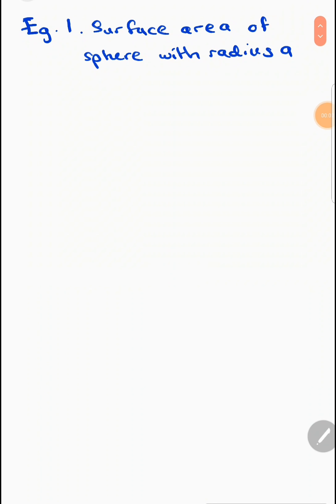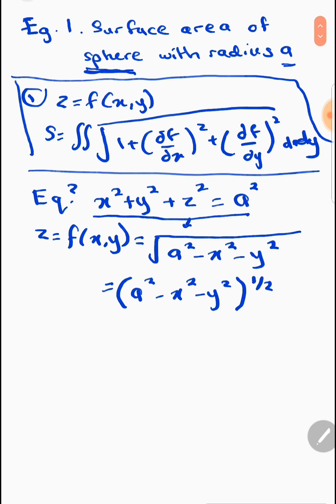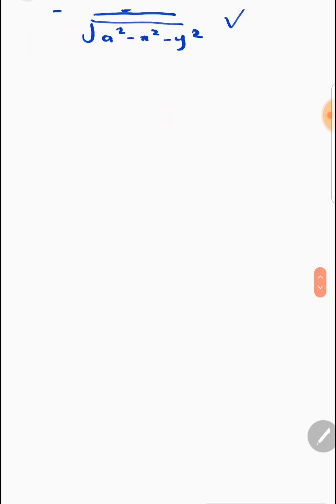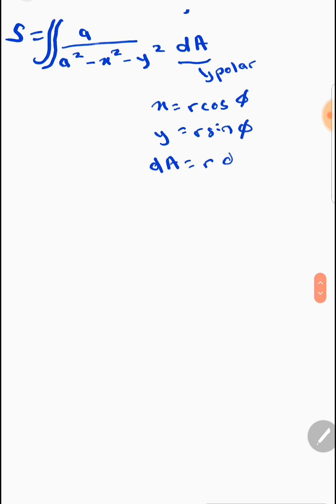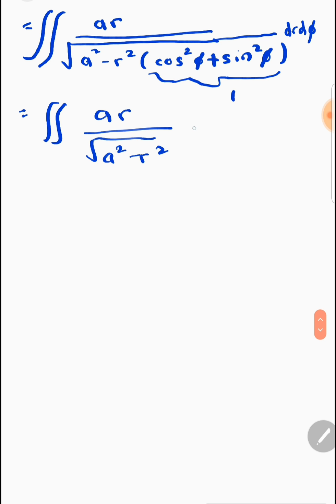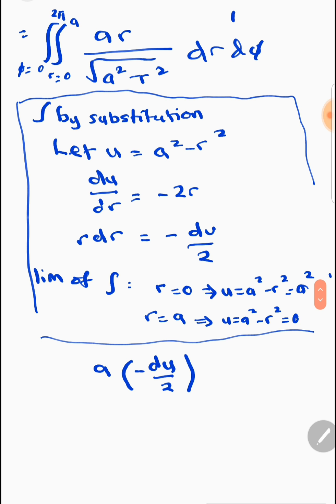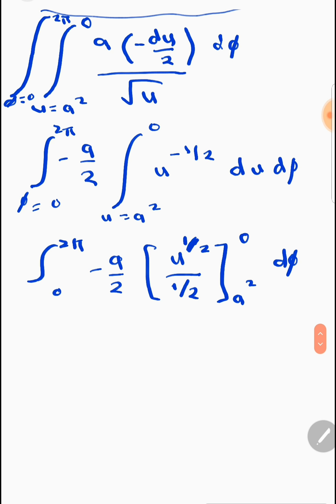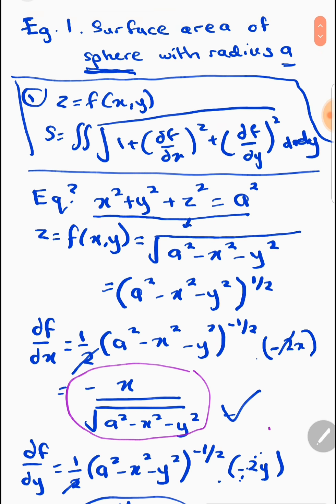08 b surface integral method 1